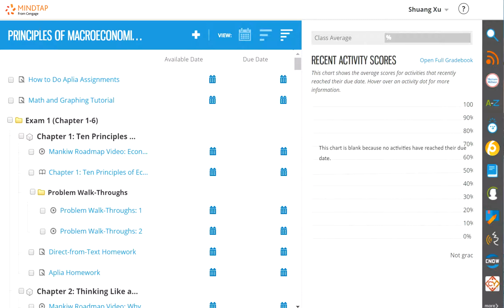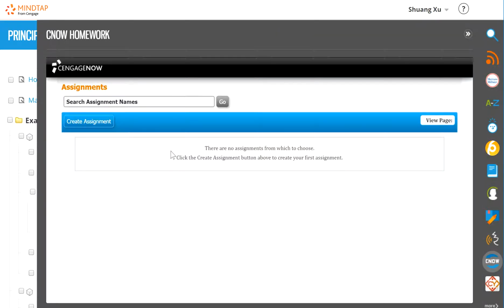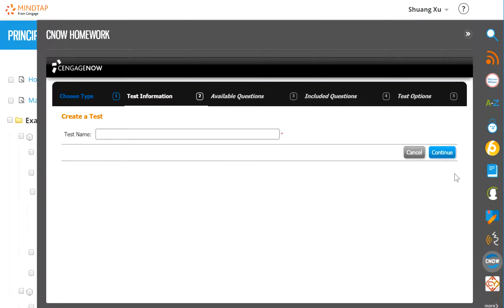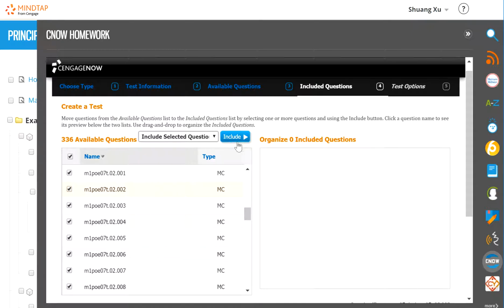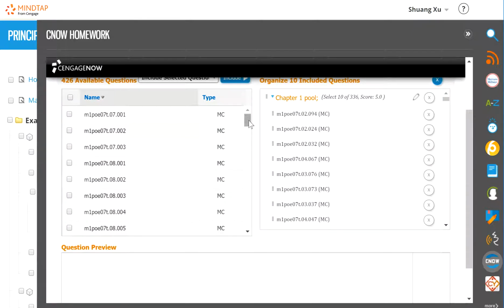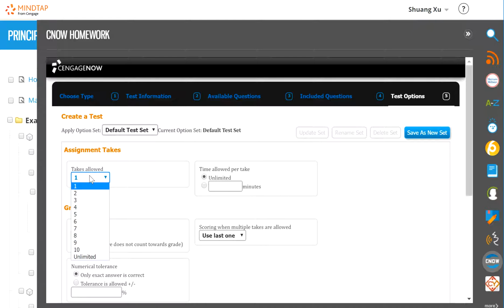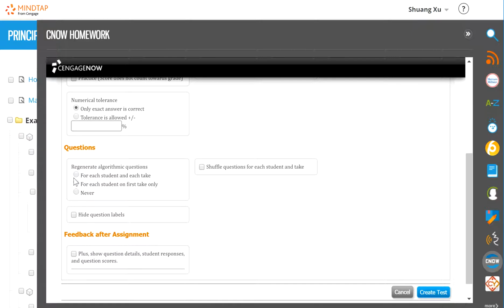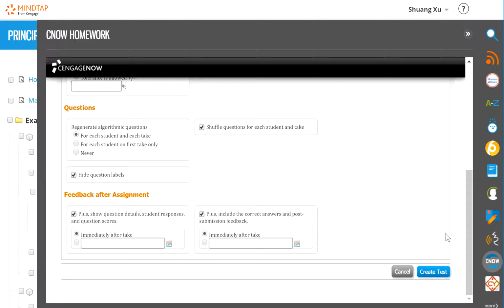How to Create Quiz on Mindtap